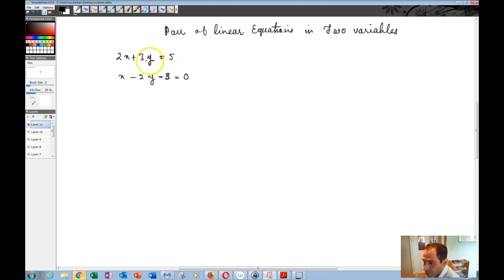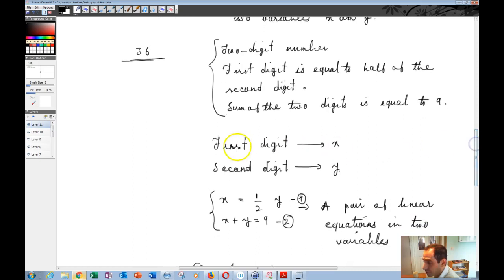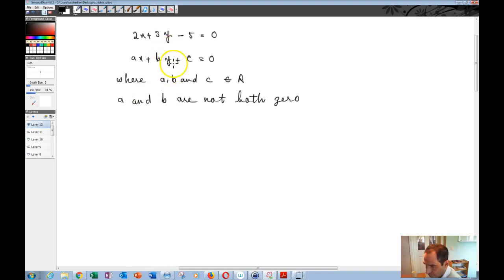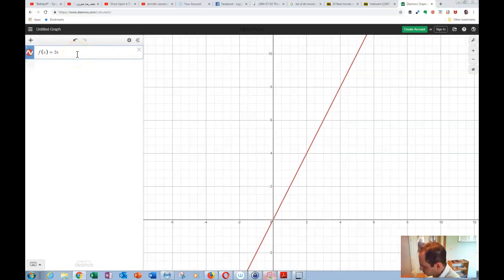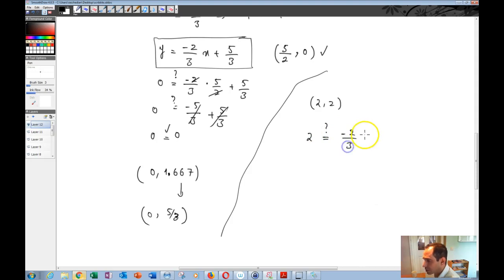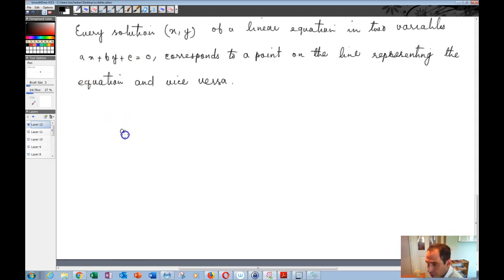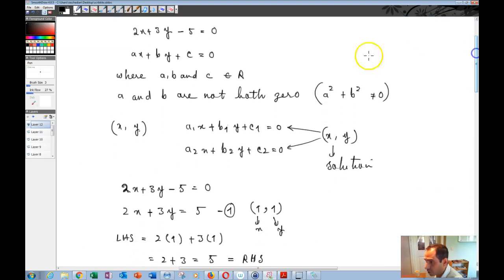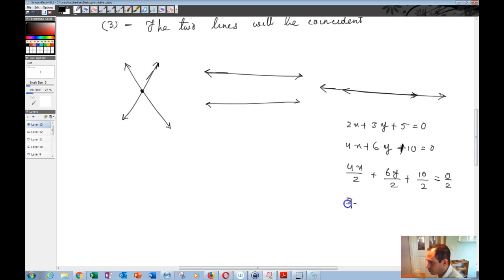Pair of Linear Equations - Introduction and Basic Definitions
In this video, we'll introduce pairs of linear equations in two variables, go over a few typical examples and some basic definitions and concepts related to that. The definitions will then be used in the following videos.